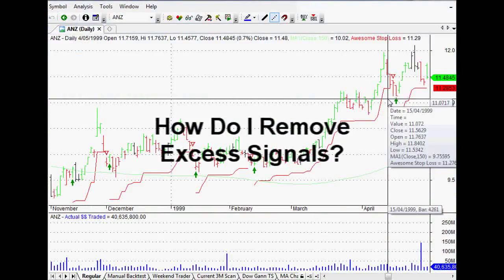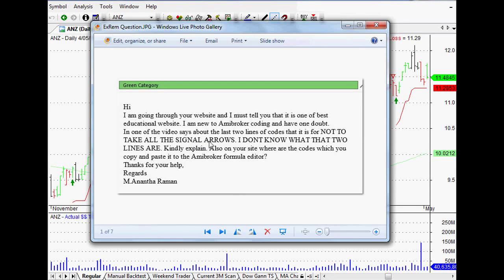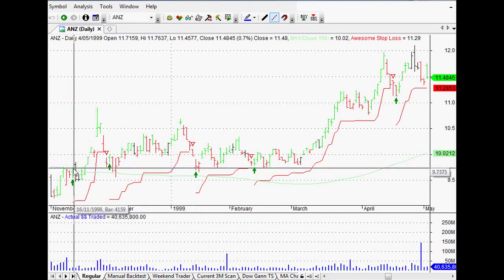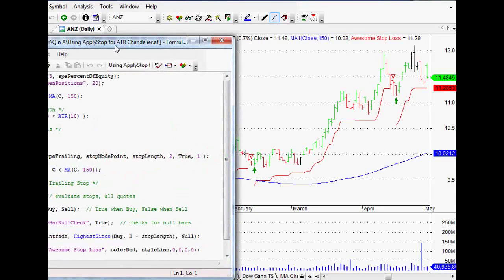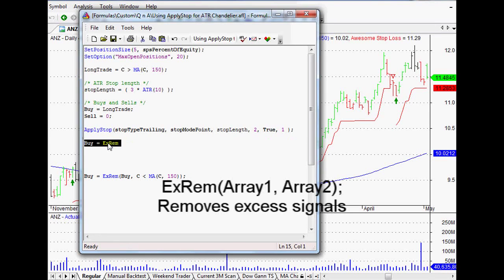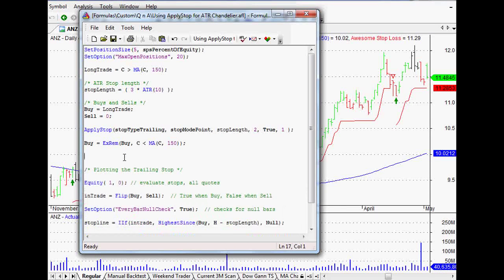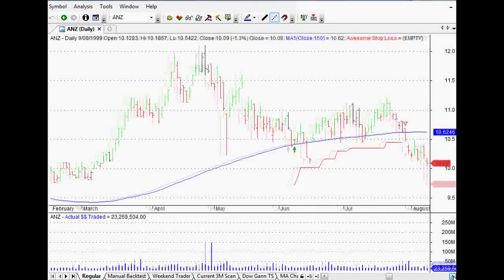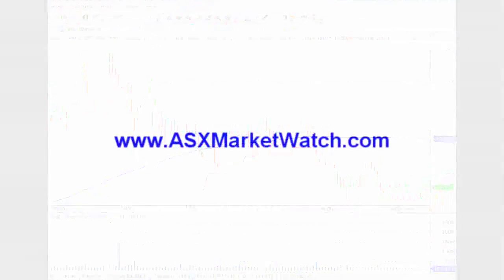Amibroker Q&A - How to Remove Excess Signals From Your Trading Systems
This video shows how to remove excess signals from our buy and sell conditions in our trading systems.

It uses the "ExRem" function, in other words, Rem-oving Ex-ess signals.

Happy trending!